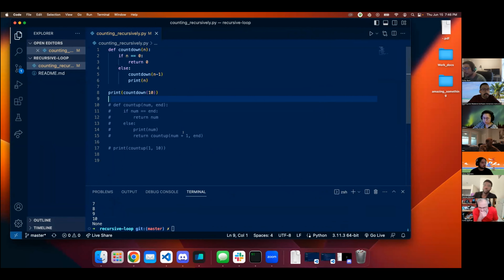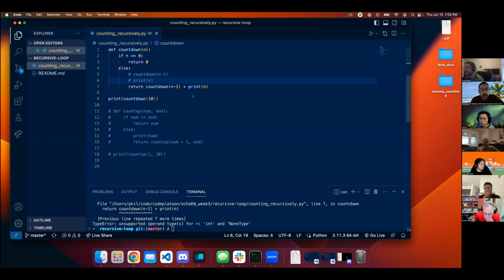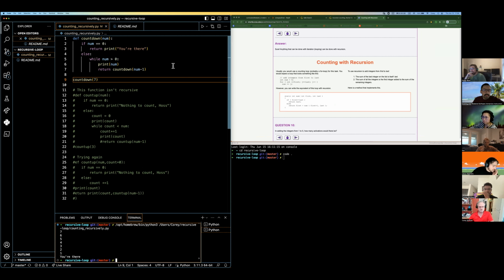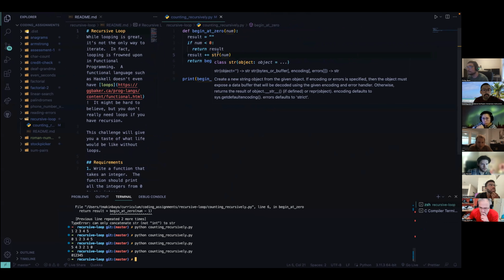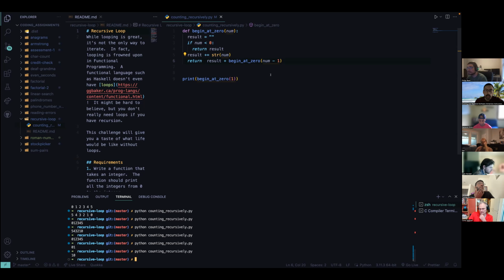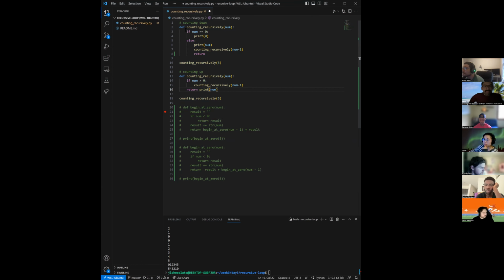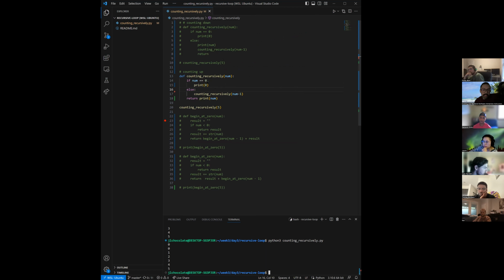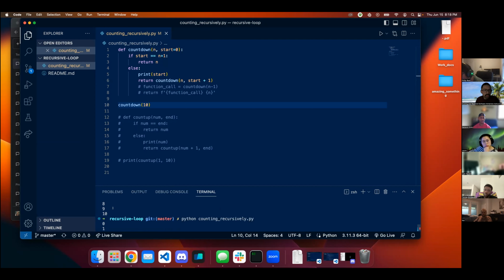W3D3: Recursion Loop Challenge (2 of 3)